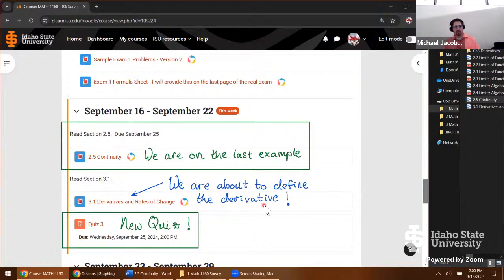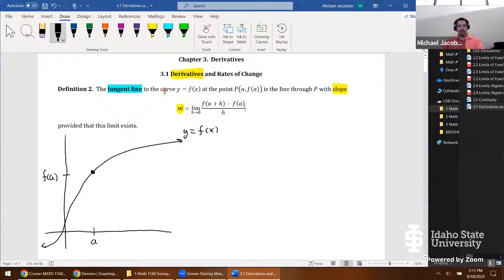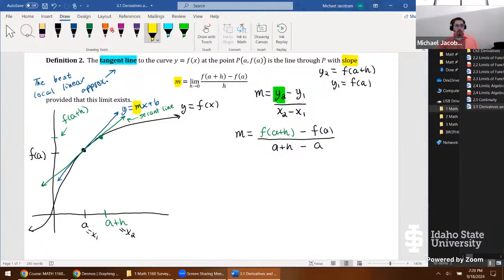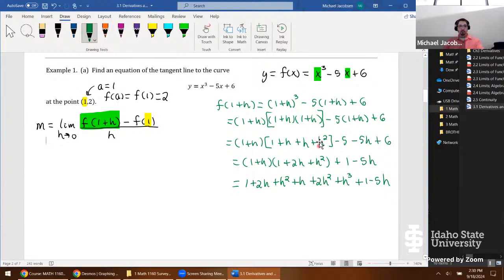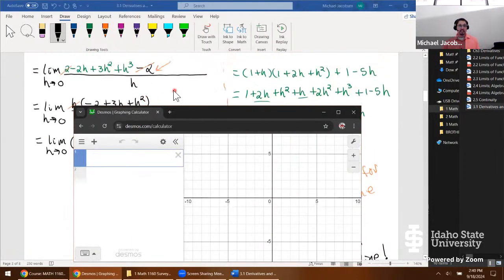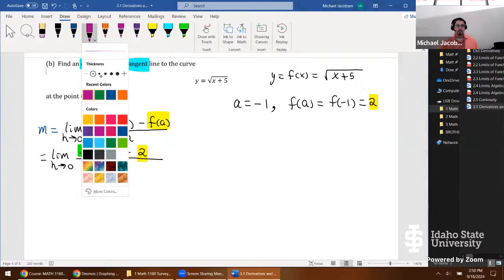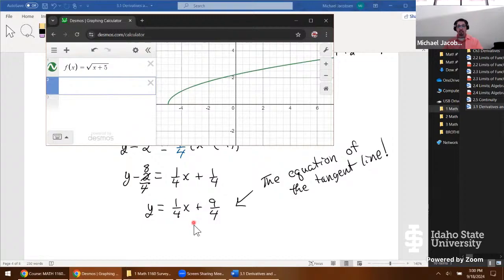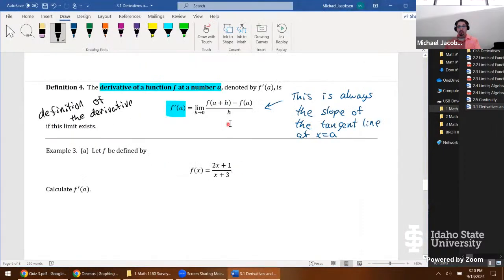Math 1160-03 - 18 September 2024 - Sections 2.5, 3.1